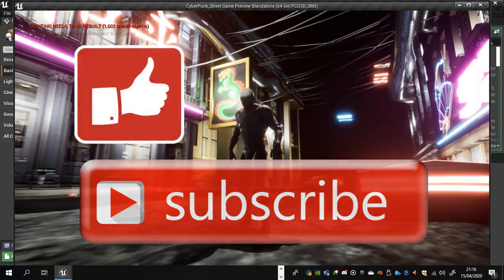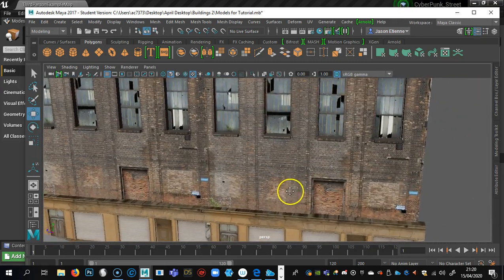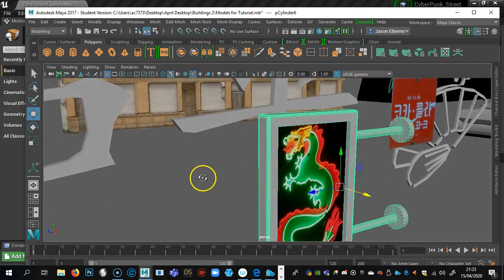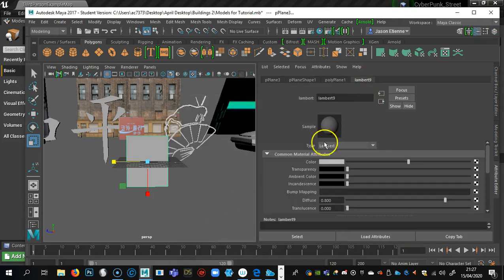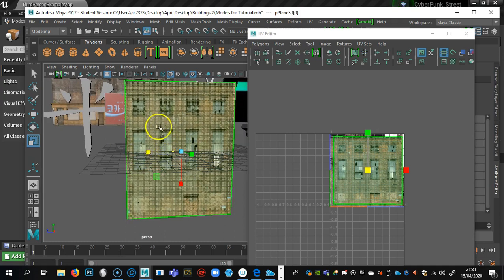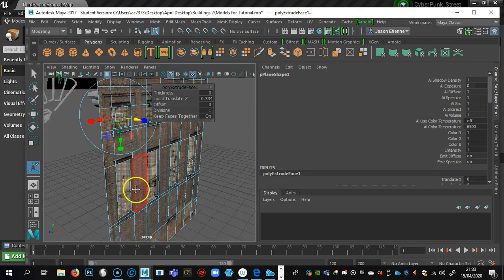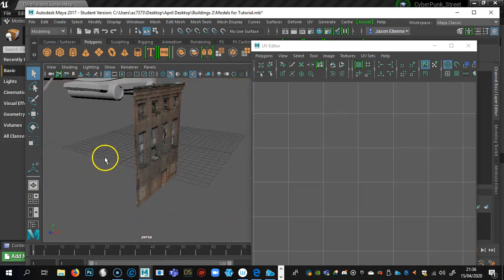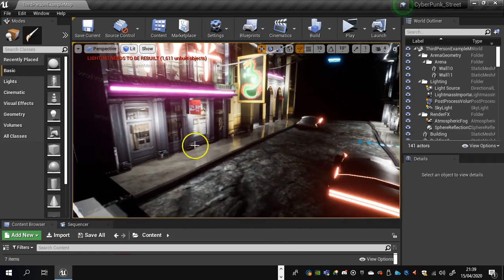Making a street in Cyber City by Jason Etienne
In this video I give an overview of how I created a street in a Cyber City in a relatively short space of time using images and directly modeling from them. Ideal if you want to create a quick scene in Unreal Engine and even use the finished scene as concept art. Hope you find it useful.